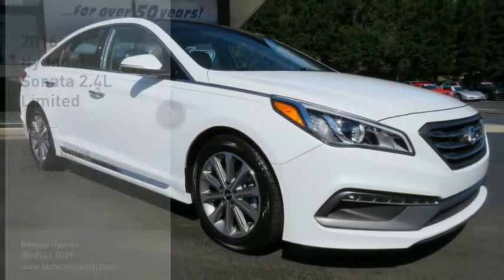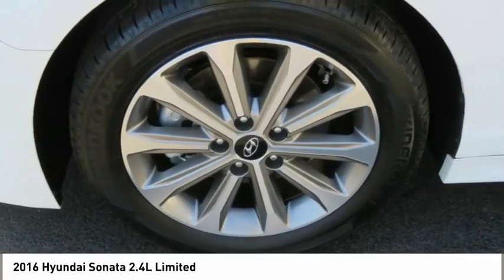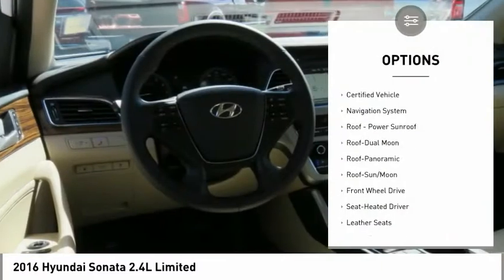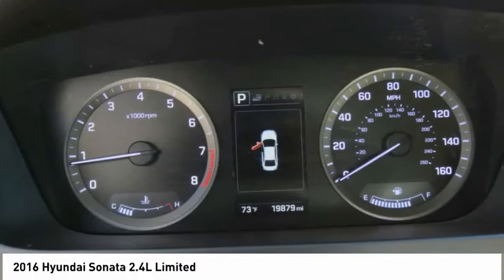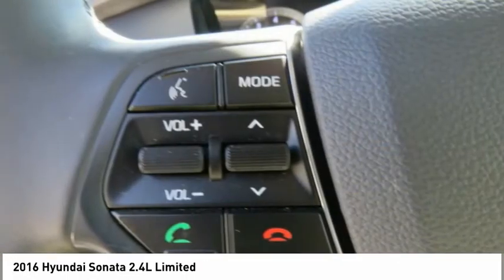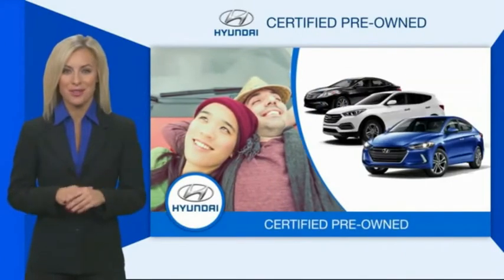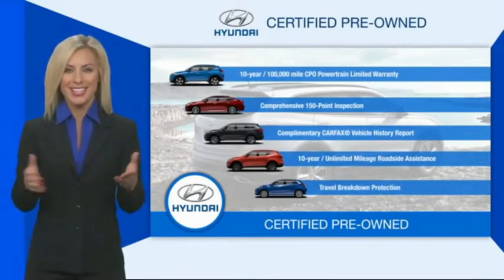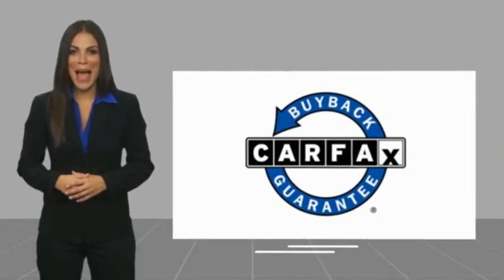2016 Hyundai Sonata Spartanburg SC H90152A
2016 Hyundai Sonata 2.4L Limited

Benson Hyundai
2550 Reidville Road

Certified.brONE OWNER, CLEAN CARFAX/NO ACCIDENTS, CARFAX CERTIFIED, NON-SMOKER, PANORAMIC ROOF, NAVIGATION, HEATED AND COOLED SEATS, USB/HANDSFREE/BLUETOOTH/SYNC, LOCAL TRADE, Sonata Limited, 4D Sedan, Beige w/Leather Seating Surfaces.brPriced below KBB Fair Purchase Price!brHyundai Certified Pre-Owned Details:brbr  * Roadside Assistancebr  * 150+ Point Inspectionbr  * Powertrain Limited Warranty: 120 Month/100,000 Mile (whichever comes first) from original in-service datebr  * Transferable Warrantybr  * Includes 10-year/Unlimited mileage Roadside Assistance with Rental Car and Trip Interruption Reimbursement; Please see dealers for specific vehicle eligibility requirementsbr  * Vehicle Historybr  * Warranty Deductible: $50br  * Limited Warranty: 60 Month/60,000 Mile (whichever comes first) from original in-service datebrbrbrAwards:br  * 2016 KBB.com Best Buy Awards Finalist   * 2016 KBB.com 10 Most Awarded Cars   * 2016 KBB.com 10 Best Sedans Under $25,000   * 2016 KBB.com 16 Best Family Cars   * 2016 KBB.com 10 Most Comfortable Cars Under $30,000   * 2016 KBB.com 5-Year Cost to Own AwardsbrbrMention this advertisement to receive this advertised price.